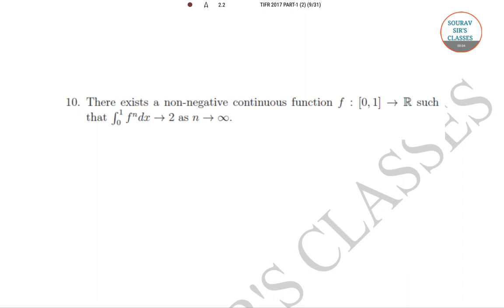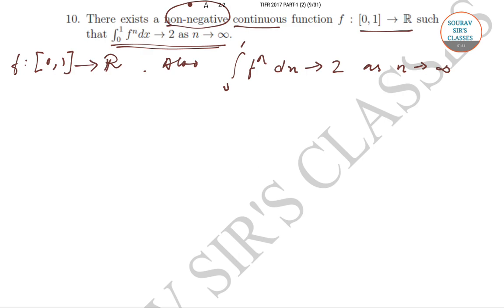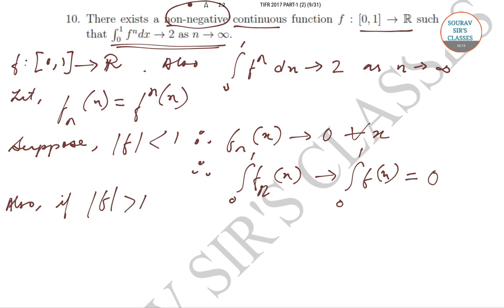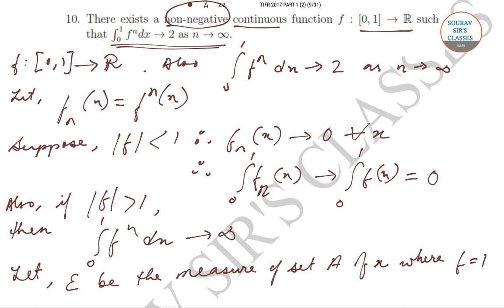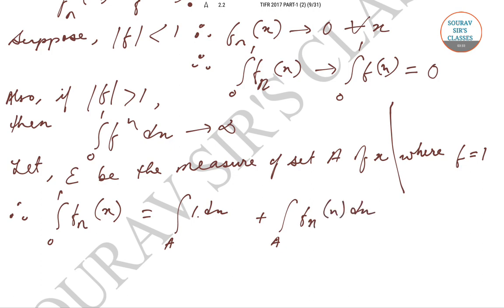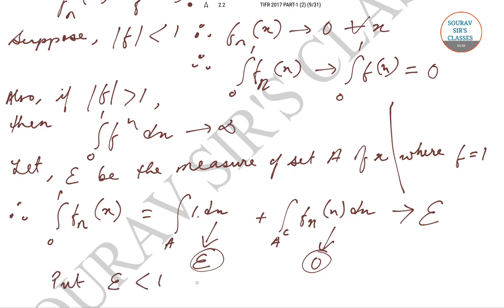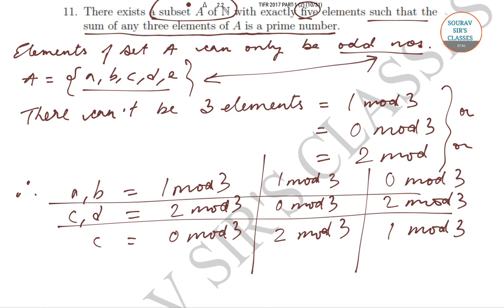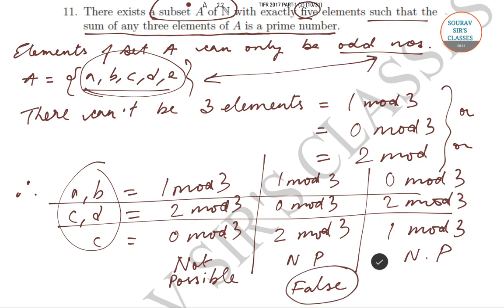TIFR PART1 2017 Solutions 5 cheat sheet SOURAV SIR'S CLASSES 9836793076 analysis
Exam Pattern for TIFR GS 2019
Physics

Type of Questions: Objective type MCQ
Standard of the Questions: The questions will be based on the topics studied in the Undergraduate and Masters levels at an Indian University.
Marking Scheme: For every correct answer in Multiple-choice questions, 3 marks will be given. Whereas for the Numerical and Symbolic section, 5 marks will be given for the correct answer.
Negative Marking: There is a negative marking of 1 mark in MCQ section only.
Syllabus: Classical Mechanics; Mathematics relevant to Physics; Electricity and Magnetism; Quantum Mechanics; Heat, Thermodynamics and Statistical Physics; General Physics; Modern Physics; Electronics and Experimental Physics.
Chemistry

Number of Questions: 40
Duration of the exam: 3 hours
Marking Scheme: For each correct answer, 3 marks will be given.
Negative Marking: For every incorrect answer, 1 marks will be deducted.
Syllabus: The syllabus of the written exam is similar to the B.Sc. and M.Sc. degree course standard syllabus followed in an Indian University. The candidates can prepare from the topics such as:
Physical Chemistry
Organic Chemistry
Inorganic Chemistry
Analytical, electro and quantum chemistry
Biophysics
Thermodynamics
Spectroscopy (NMR, fluorescence, IR, UV and X-ray), logic and statistics and mathematical method.
Biology

Syllabus: The test will cover basics only in mathematics, physics, chemistry, and biology.
Computer & Systems Sciences

The question paper will be divided into three parts. Part A will be common to both the streams, i.e, Computer Science and Systems Science. Part B will be oriented for the Computer Sciences, whereas, Part C will be oriented for the System Sciences.

Type of Questions: MCQ
Negative Marking: There will be a negative marking of 1 mark for every incorect answer.
Mathematics – The candidates who will be appearing for the admission to the various programs in Mathematics in TIFR, namely the Ph.D. and Integrated Ph.D. programs at TIFR, Mumbai and TIFR CAM, Bengaluru and Ph.D. at ICTS, Bengaluru, there has been a change in the exam pattern. The exam pattern is as follows:

Duration of the exam: 2 hours
There will be 25 true/false and 15 multiple choice questions.

TIFR GS Admission Procedure 2019
The admission procedure for TIFR GS Admission 2019 consists of two layers- entrance test and interview. The candidates who qualify in the entrance exam will be callled for interview which is expected to be held between February and April 2019.

TIFR GS Examination Centres
The examination centers are as follows:

City Examination centre
Agartala –
Ahmedabad St Xavier’s College
Bangalore University of Agricultural Sciences
Bhillai –
Bhubaneshwar –
Chandigarh Panjab University
Chennai Indian Institute of Technology
Cochin Cochin Univ. of Science & Technology
Delhi S.G.T.B. Khalsa College (Delhi University) / Kendriya Vidyalaya (Pragati Vihar) / Kendriya Vidyalaya (JNU Old Campus) / Kendriya Vidyalaya (R.K. Puram)
Guwahati Indian Institute of Technology
Haldwani Motiram Baburam Govt. P.G. College
Hyderabad Hyderabad University
Indore Devi Ahilya Vishwavidyalaya
Jaipur India International School
Jammu Jammu University
Kanpur Indian Institute of Technology
Kolkata Basanti Devi College / Kendriya Vidyalay (Salt Lake) / Kendriya Vidyalaya (Fort William)